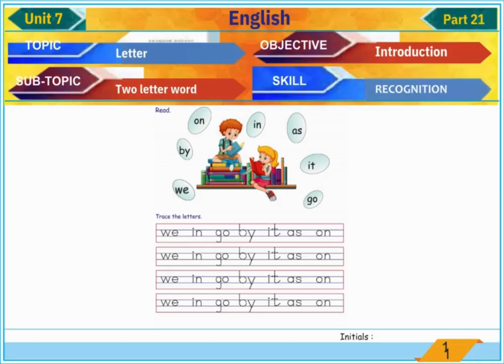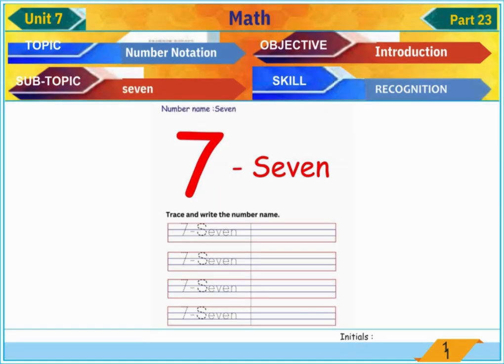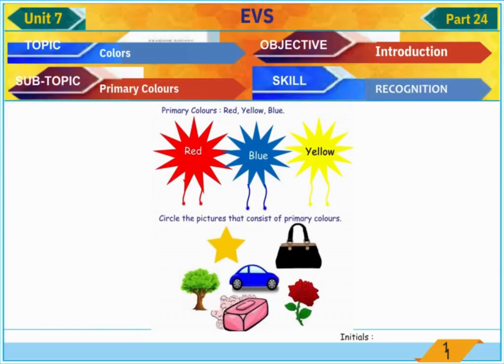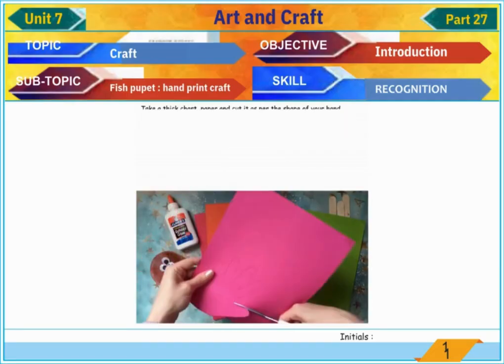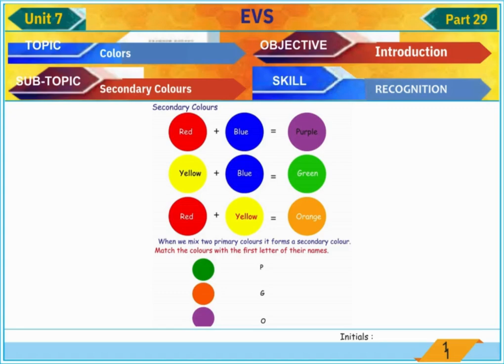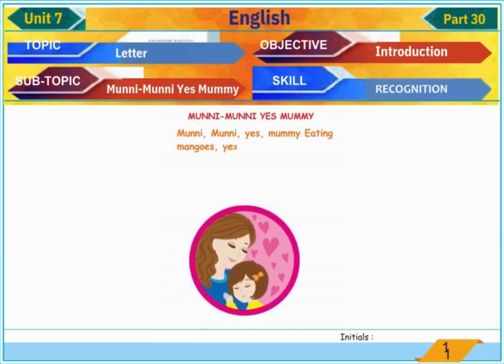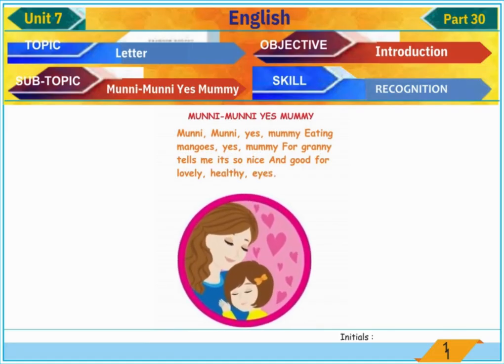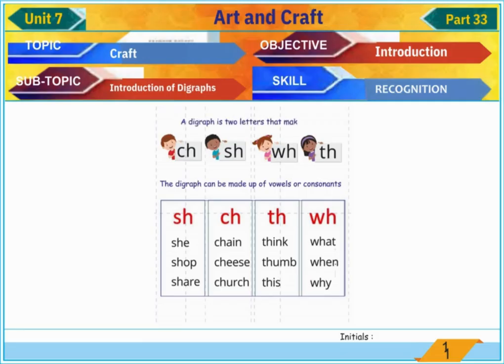Junior KG Smart TV Content Month-7 Part-3